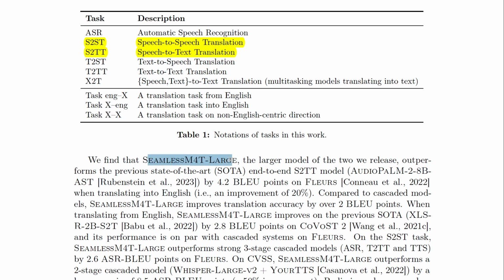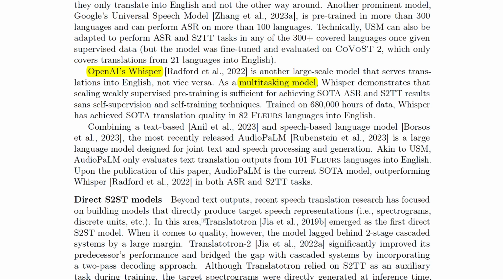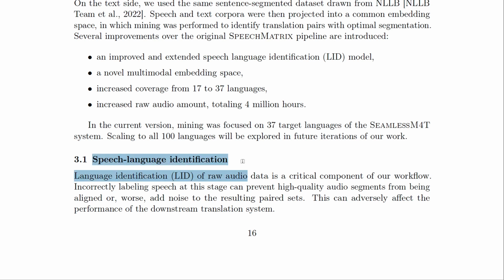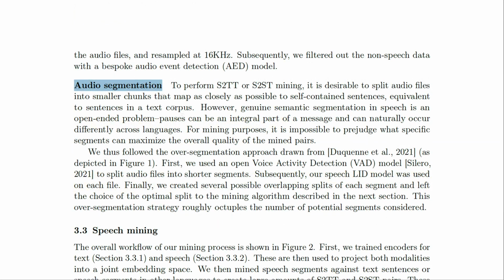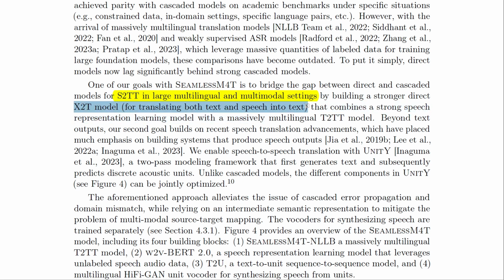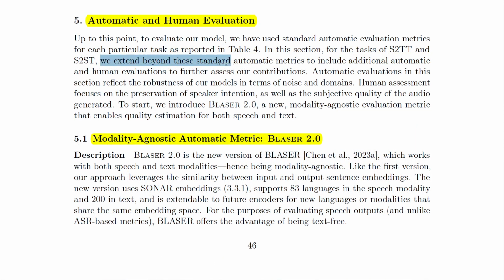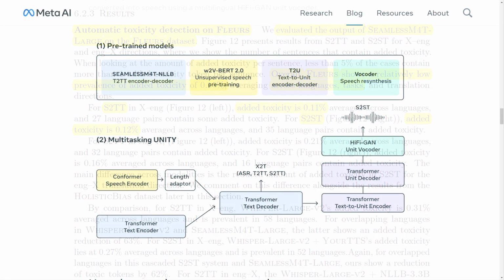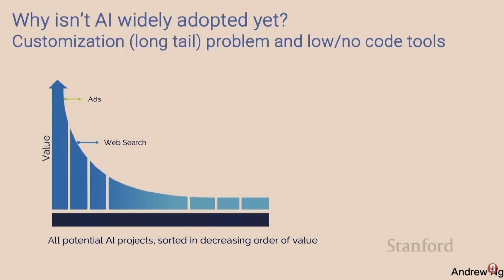SeamlessM4T: Andrew Ng, OpenAI Multimodal Whisper - AI Paper Explained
Meta AI, Introducing SeamlessM4T, a foundational multilingual and multitask model that seamlessly translates and transcribes across speech and text. SeamlessM4T supports: Speech-to-text, Text-to-text  translation for nearly 100 input and output languages.

Github: seamless_communication